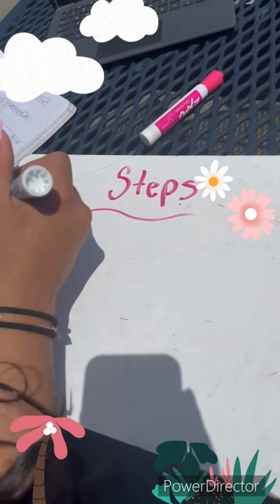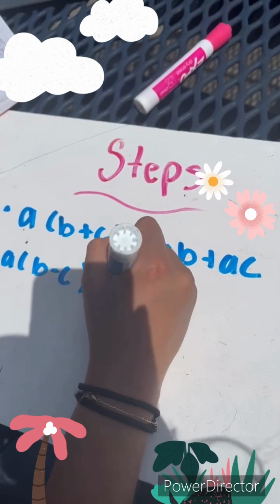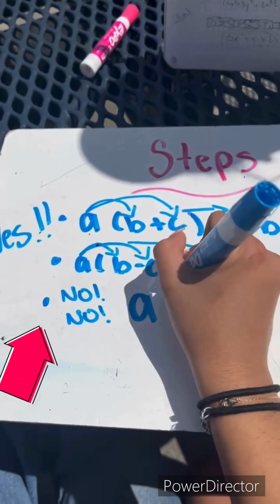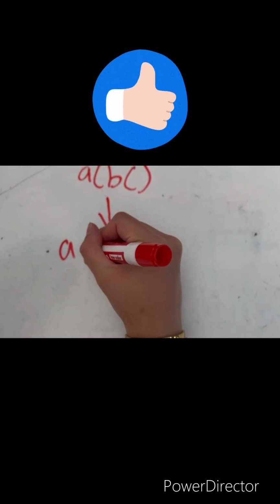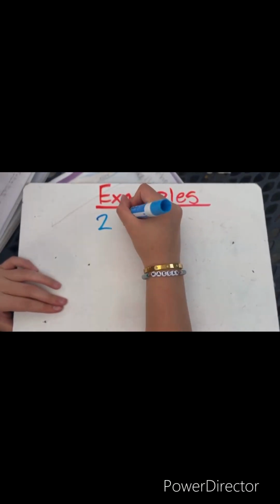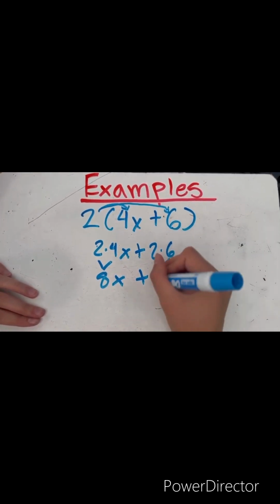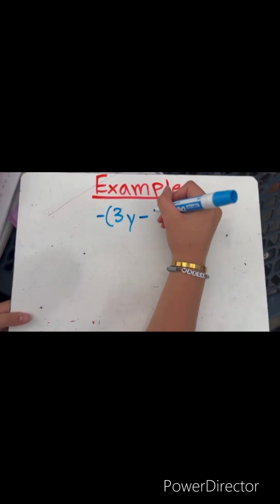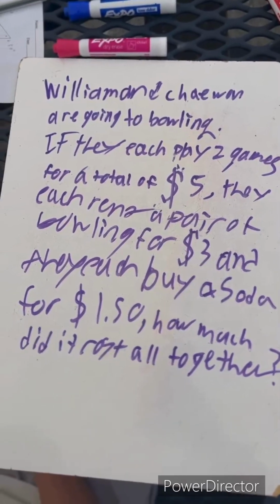April 23, 2024